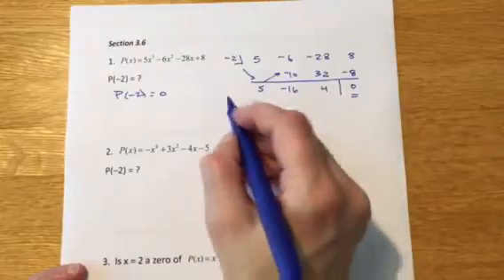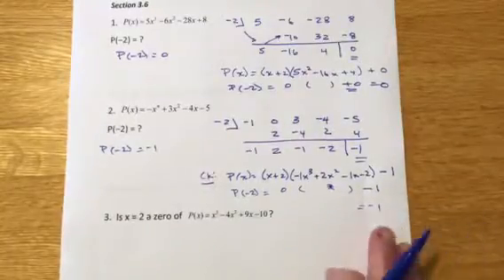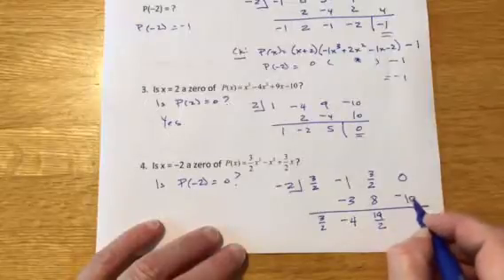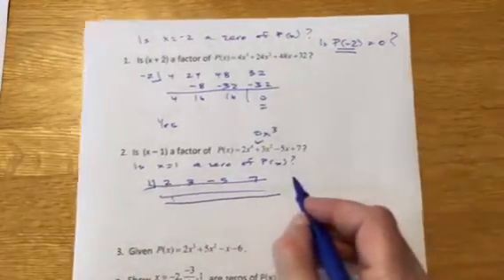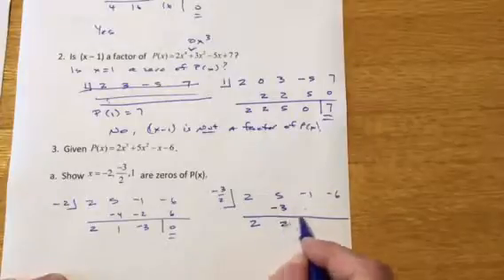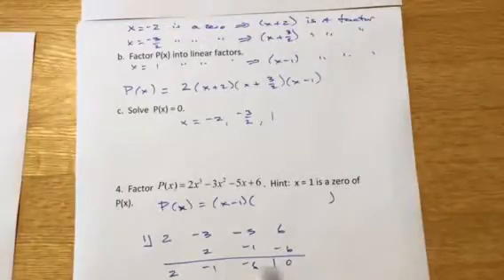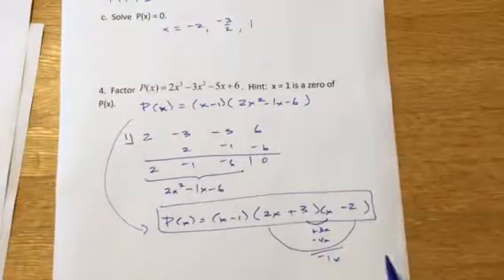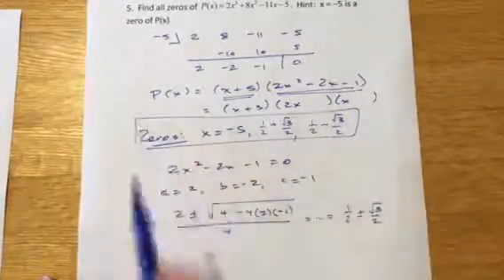Section 3.6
Synthetic Division